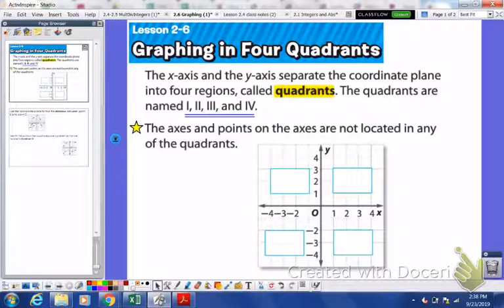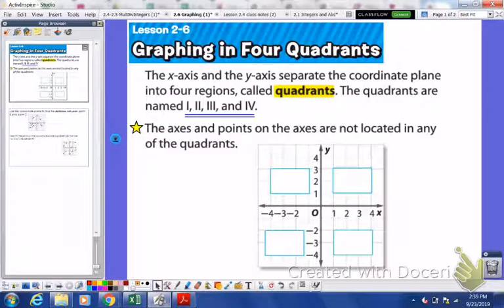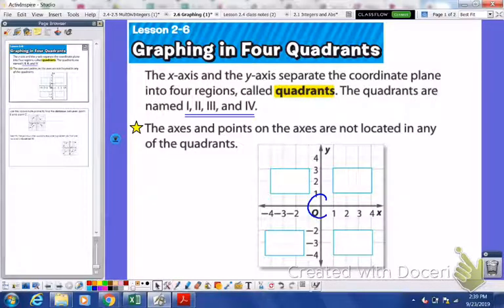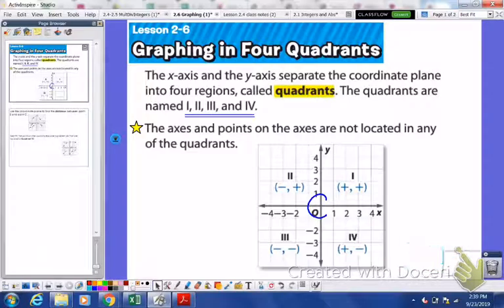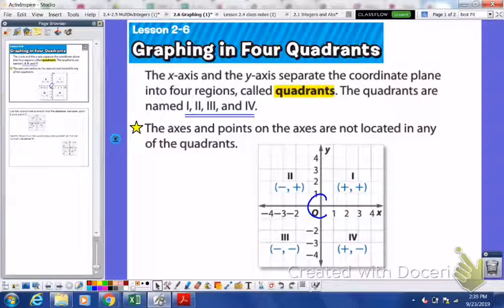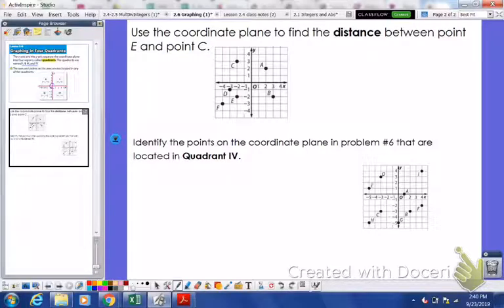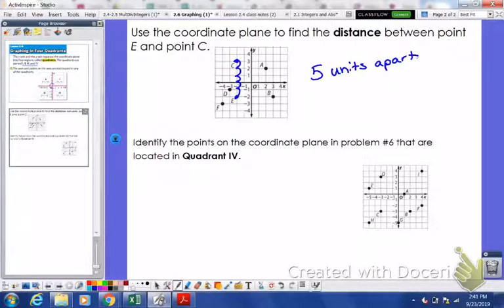19-20 Chapter 2 Lesson 6